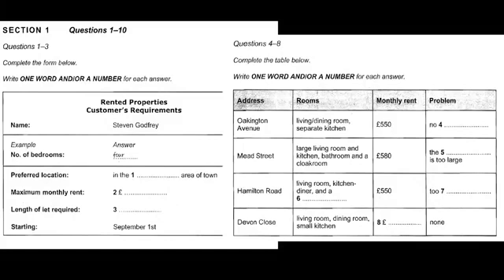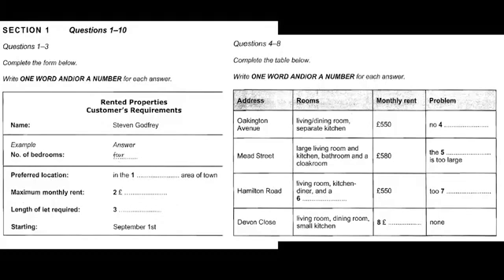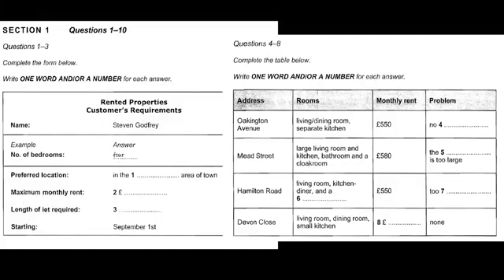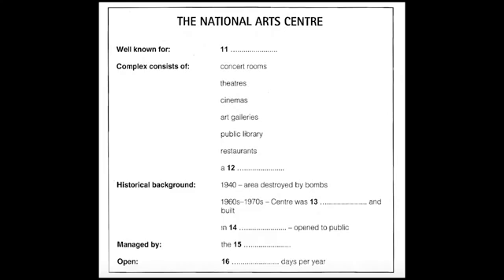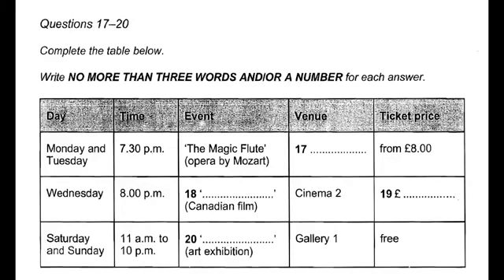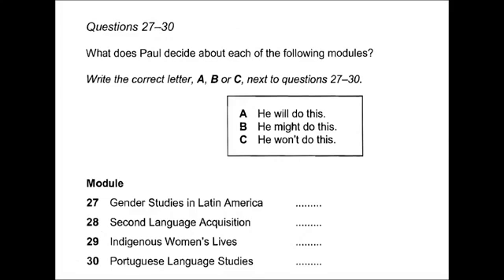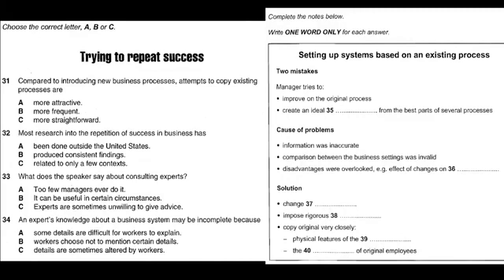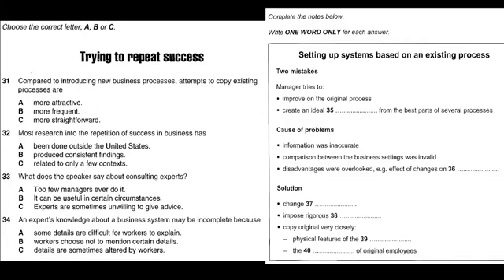Lis 8 T 3